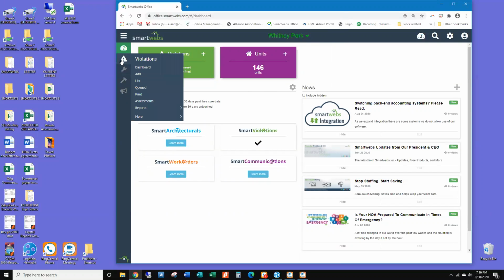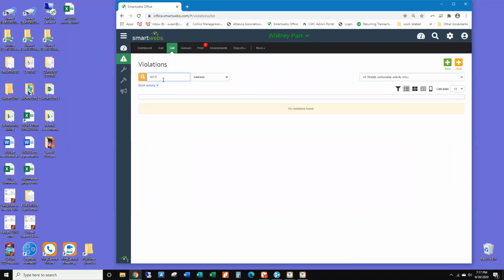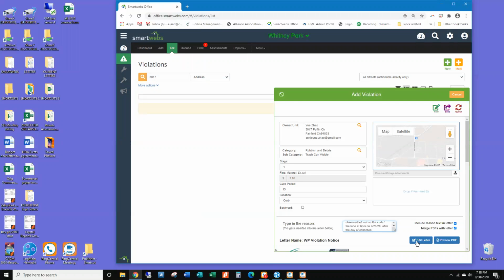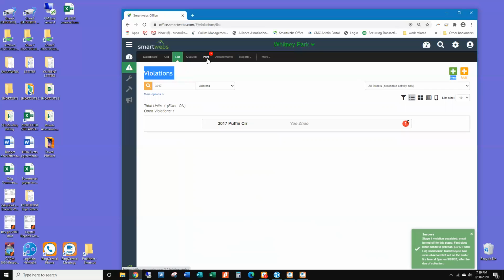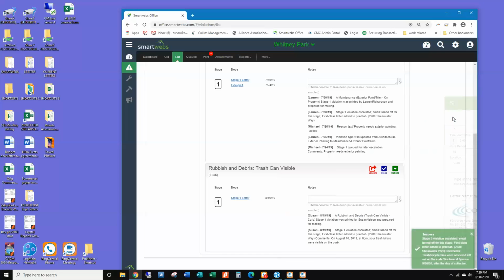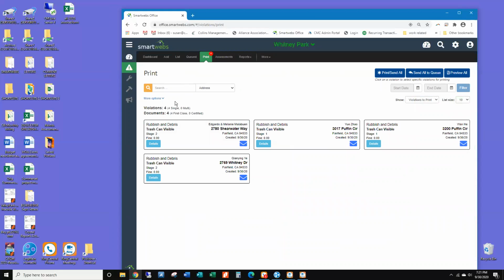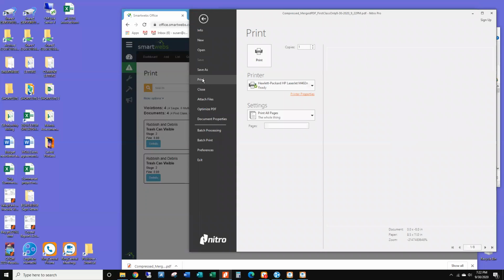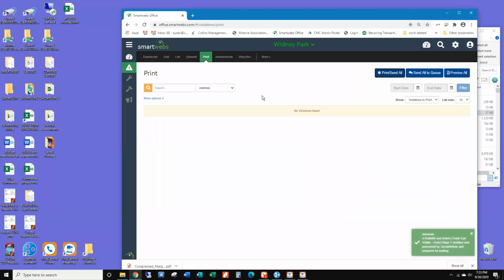How to use Smartwebs Basics